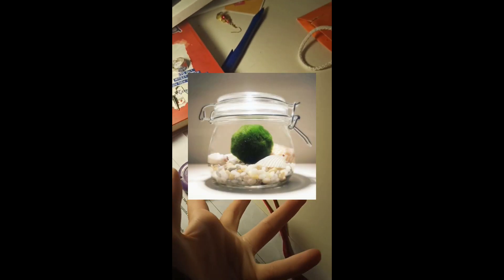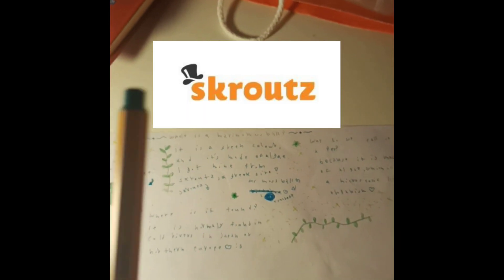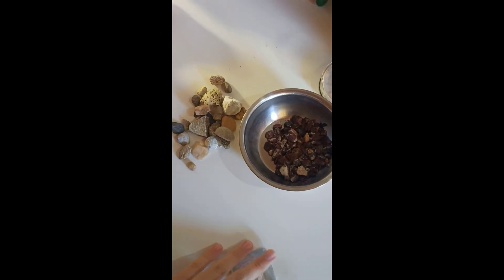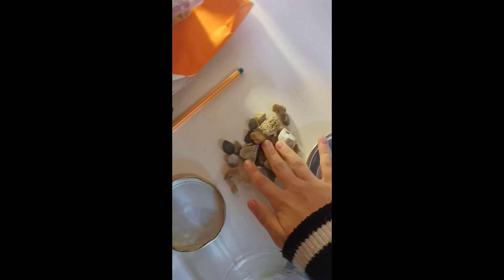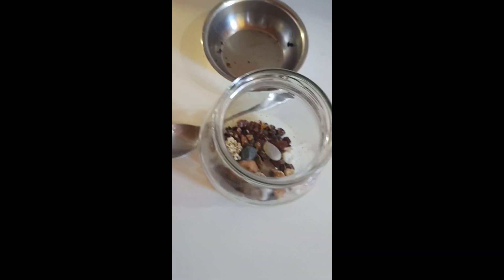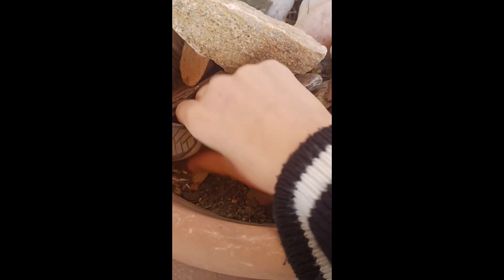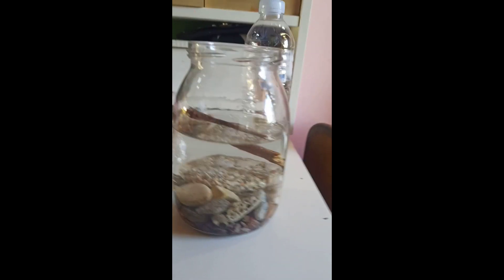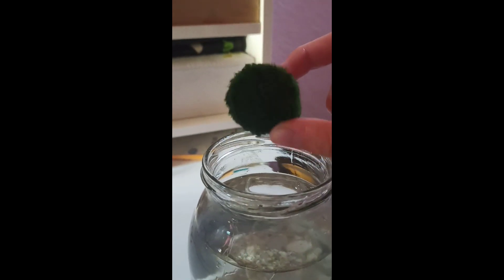So...I got a new pet!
I FINALLY GOT MY OWN PET!!!(or is it a pet?)stick until the end to find out it's name!!!
I accidentally almost posted this on my mom's account lol :D. LOVE Y'ALL SM!!